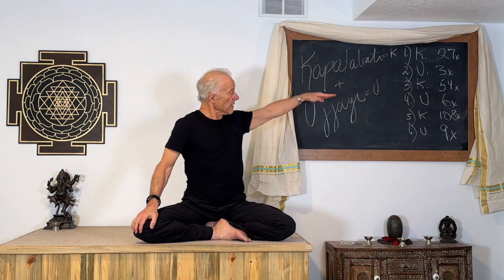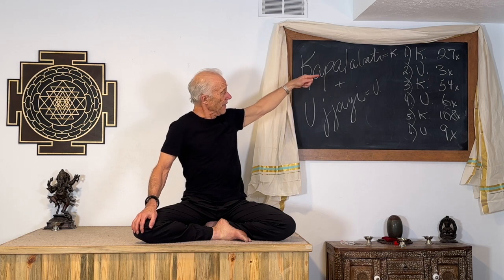Pranayama: Calm and Clear (Breath work Practice)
This combination of two master breathing techniques helps you increase steadiness and clarity, inspiration and a deep sense of ease. Kapalabati enlivens both––body and mind––while Ujjayi breaths help to quieten restlessness and increase focus, enabling you to be most fully present.